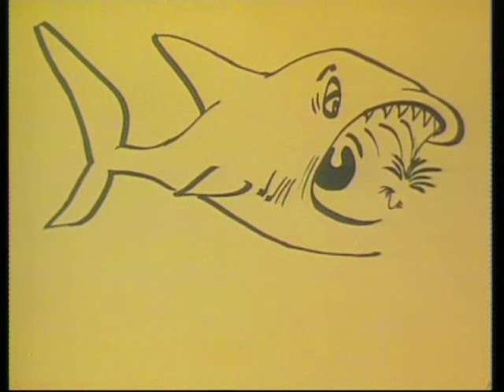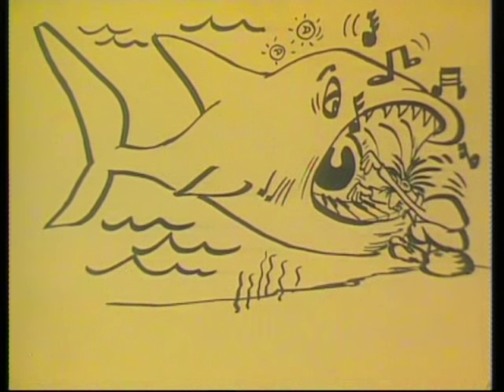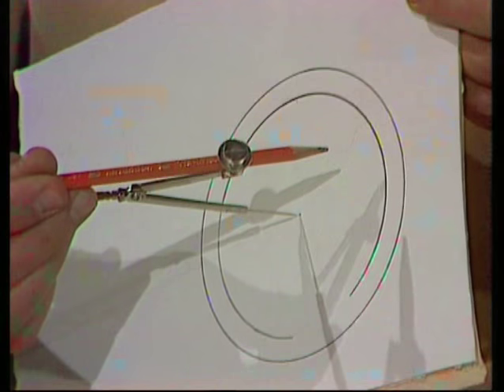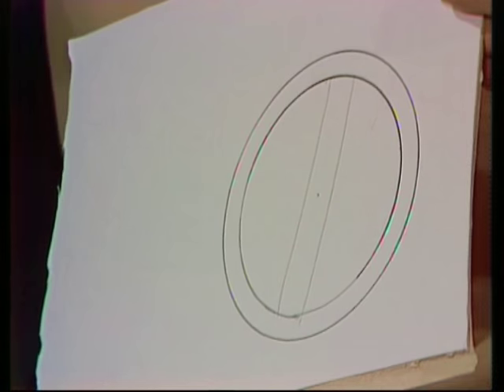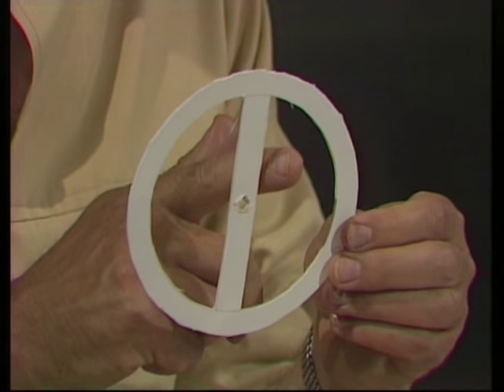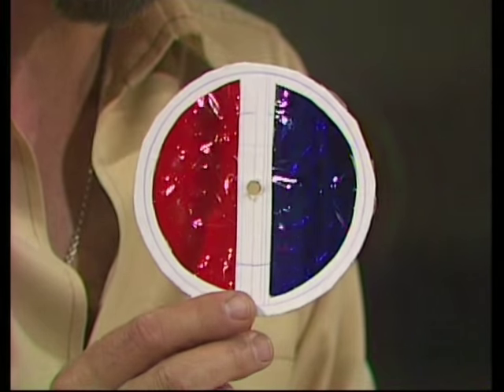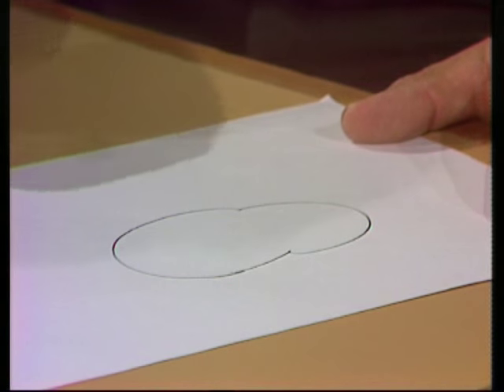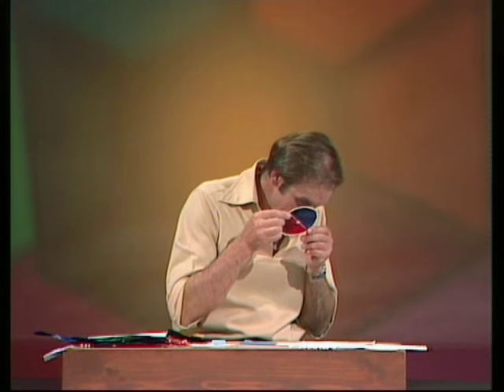Simple Moving Pictures to Make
Fully animated films are pretty tricky to do, but Rob shows a simple way to make little animations of your own